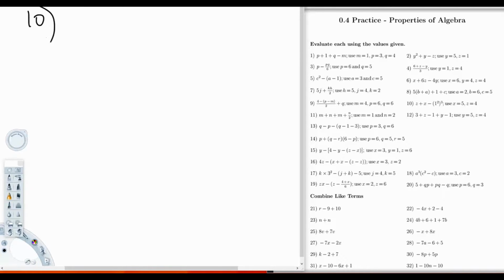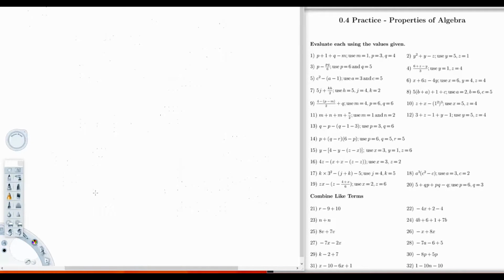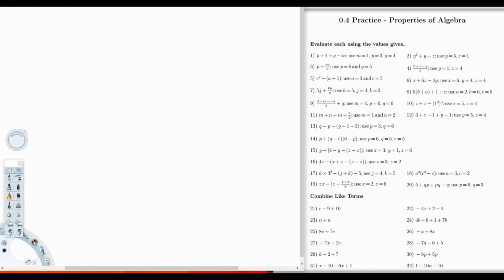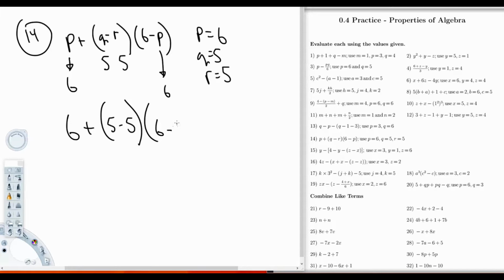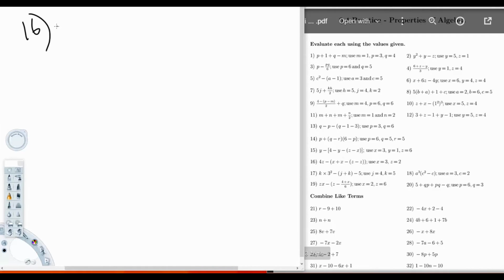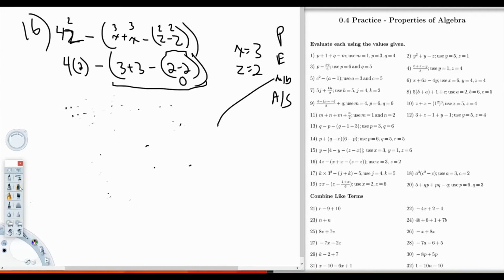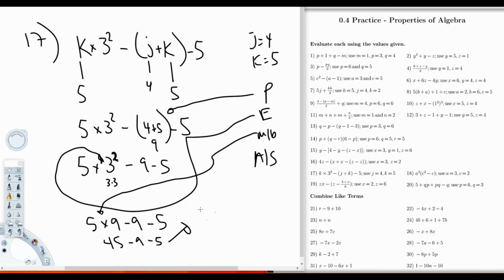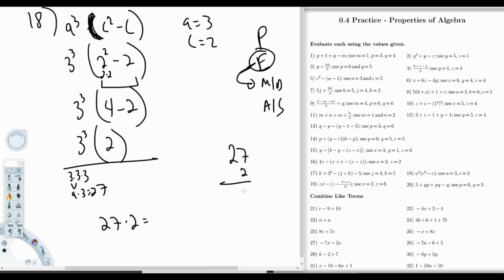Math 436 Properties of Algebra exercises 10-18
Exercises on Properties of Algebra.

also, bonus explanations with The Humongous Book of Algebra Problems: Translated for People who Don't Speak Math!!